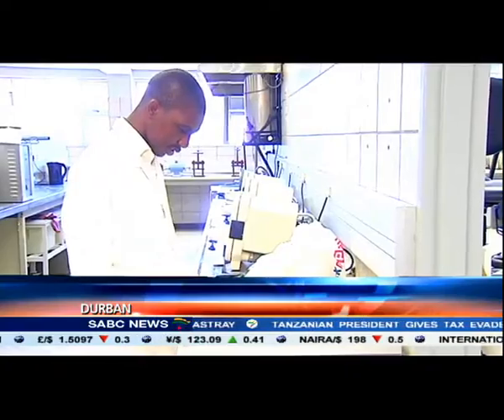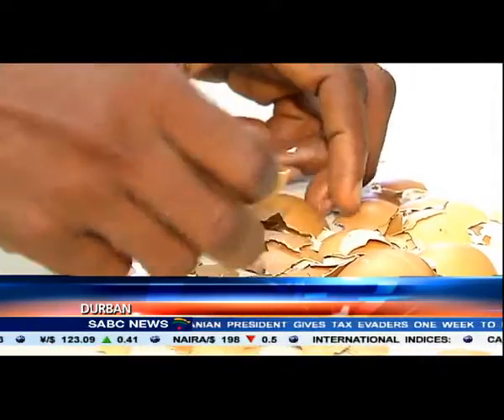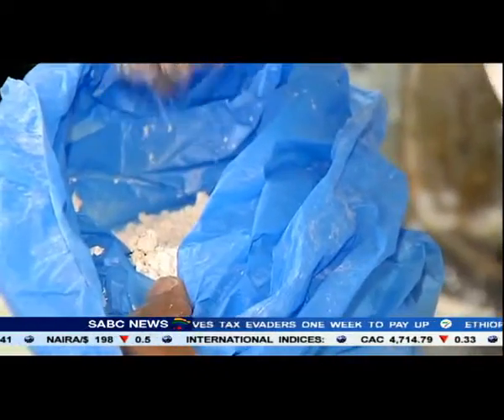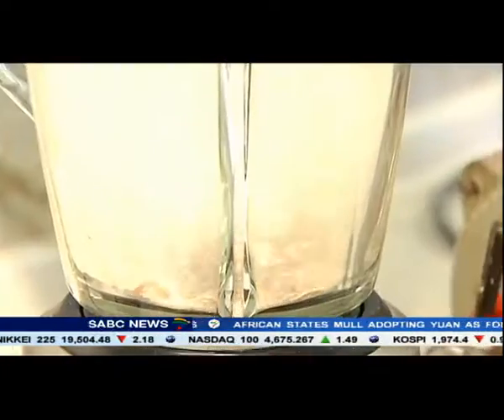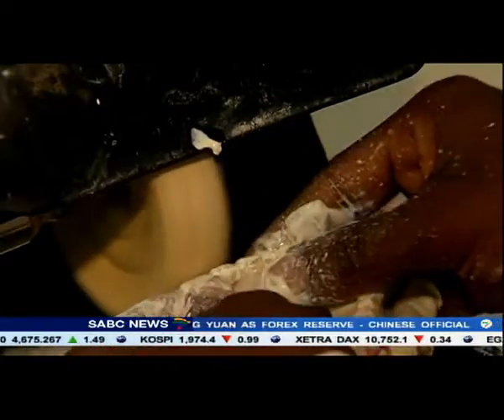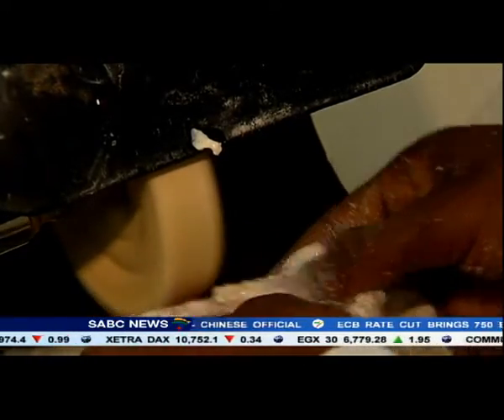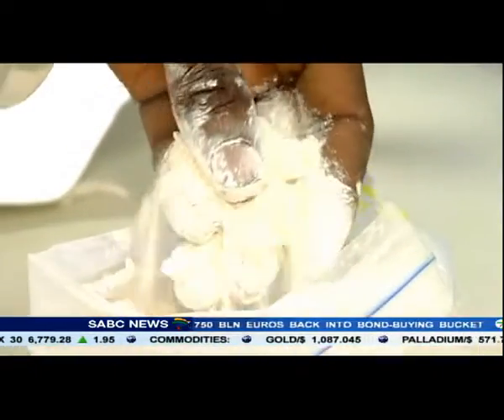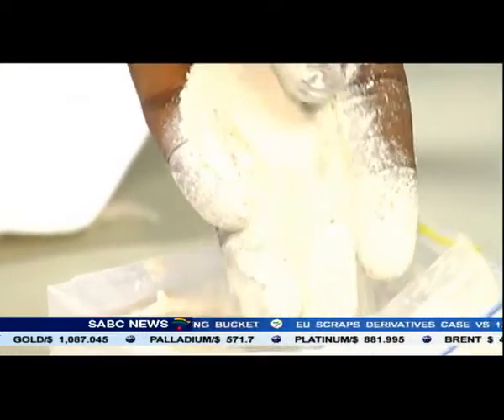Eggshells used in the dental industry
We're all familiar with the humble eggshell. Mostly discarded as household garbage. Ever considered its use in the dental industry?
Well, a Durban University of Technology student is chewing it over.